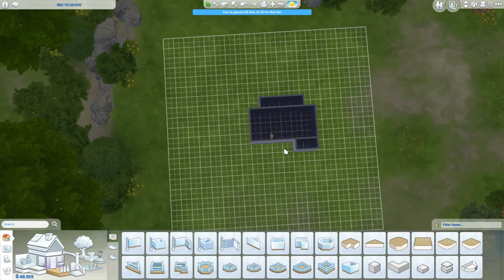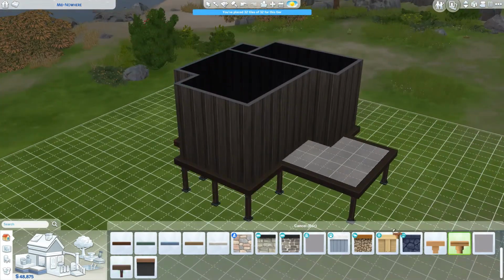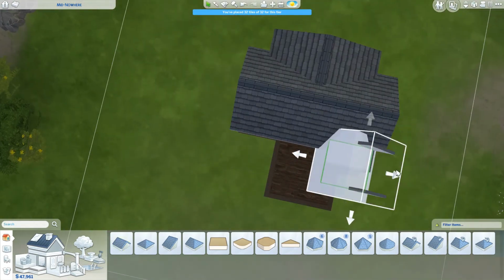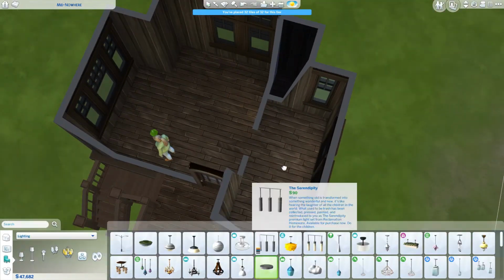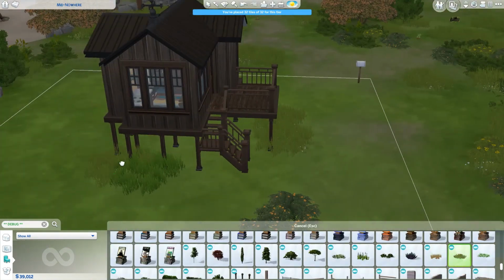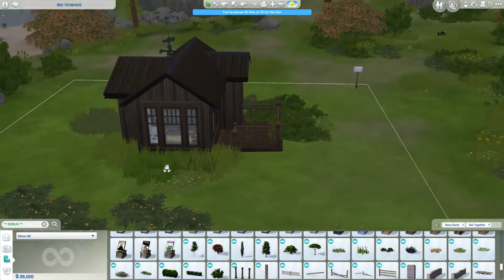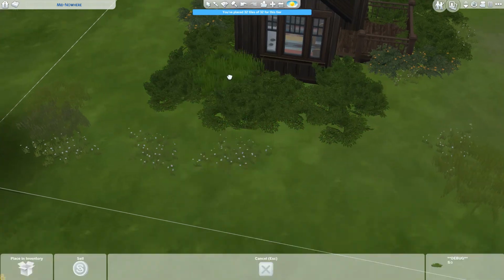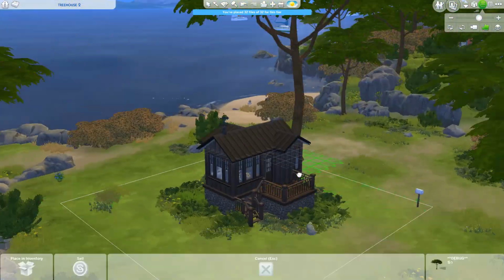Cozy Micro Cabin //The Sims 4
Welcome to this cozy micro cabin!! This micro home is perfect for a single outdoorsy sim. It's a one-bedroom, one-bath cabin with fun accents of orange. You can find it in the gallery under my origin ID: kelsey369

Cheats:
bb.moveobjects on
bb.showhiddenobjects
bb.showliveeditobjects